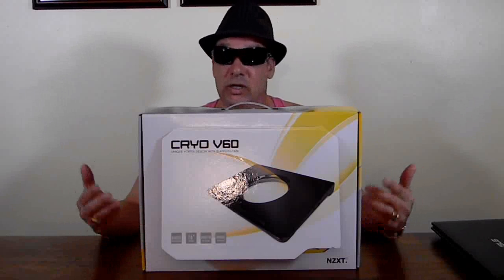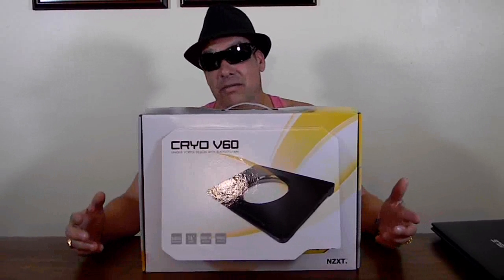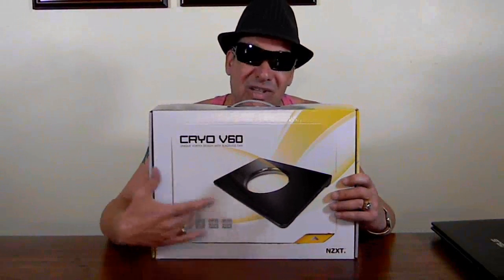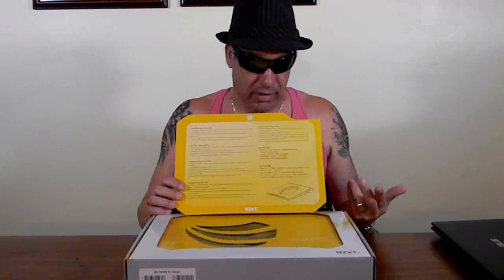NZXT Cryo V60 Notebook Cooler Unboxing + Review + Benchmarks Featuring Dirty Ezio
Video review of the NZXT Cryo V60 Notebook Cooler.
The NZXT Cryo V60 supports up to a 16" notebook, it lightweight making it perfect for travel. The Cryo V60 has a vortex design with with bladeless fan operation for a constant stream of cool air. Fan speeds are adjustable from 1000 RPM to 1600 RPM. The NZXT Cryo V60 also includes two USB charge docks to provide power to two additional USB devices. The Cryo V60 comes in either Piano Black or White.(Boy the Black is really Shiny) .
Would you like to see more unboxing reviews by Dirty Ezio? Email dirtye (at) hitechlegion.com